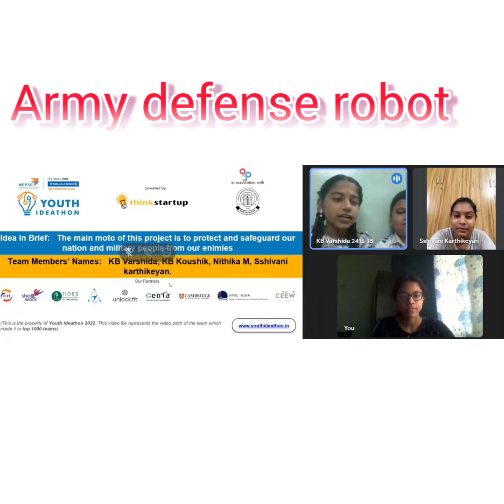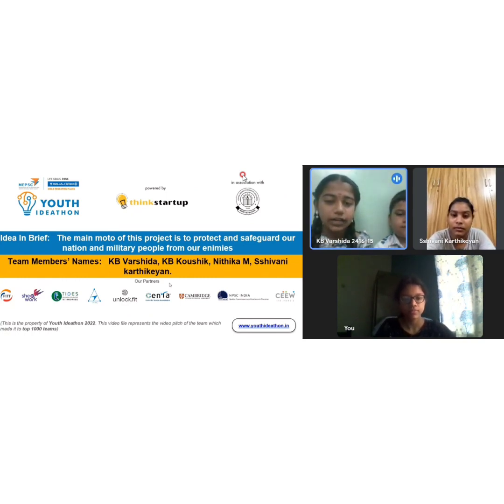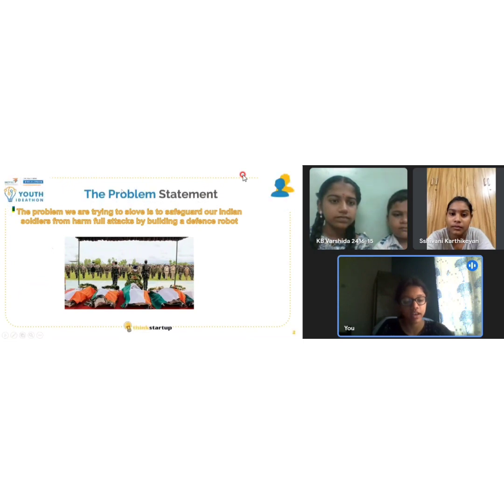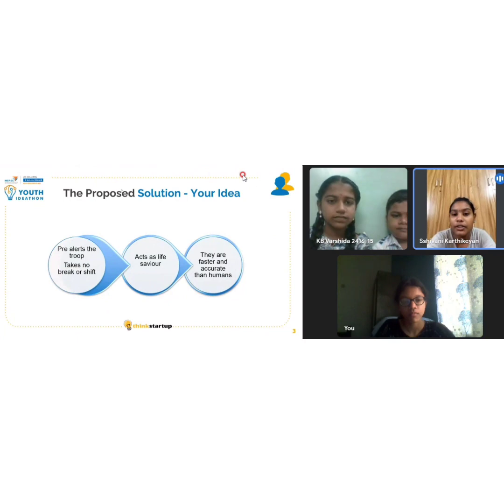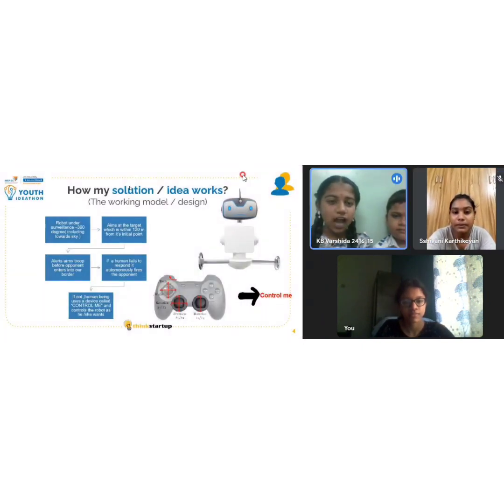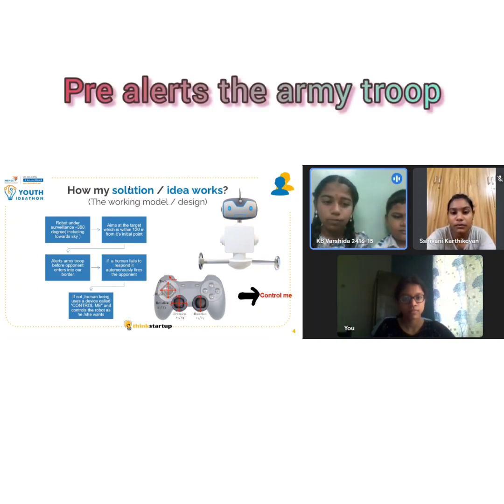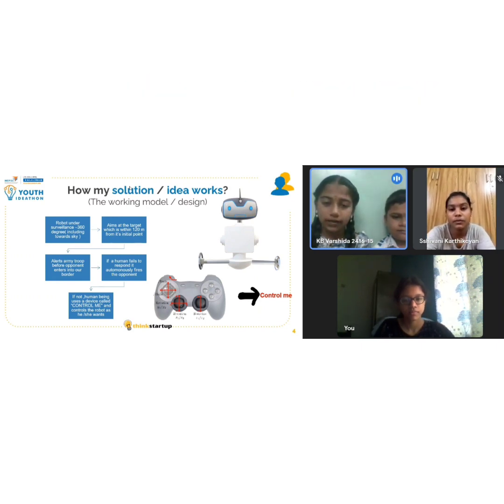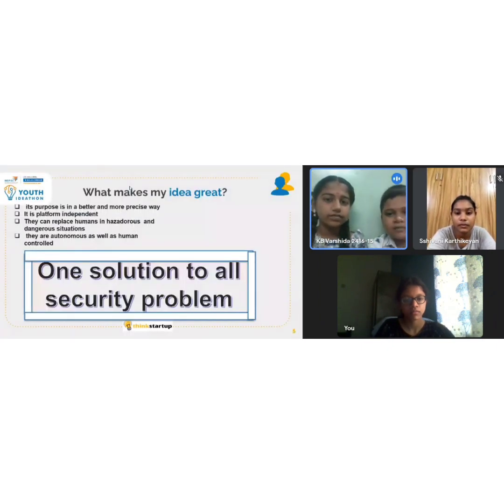V895 - Army defense robot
"One Life of army people = 3+ citizens of county
So save them and feel secure"